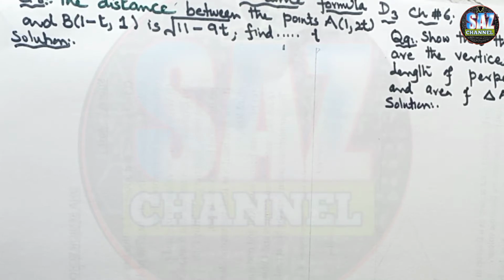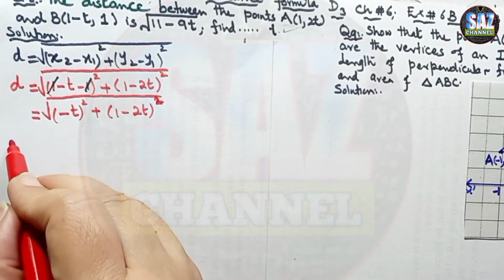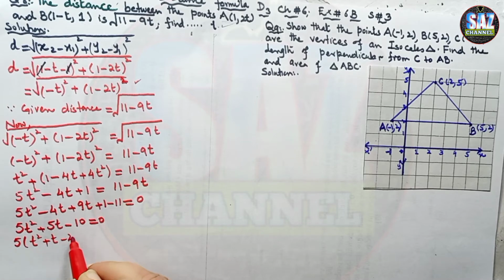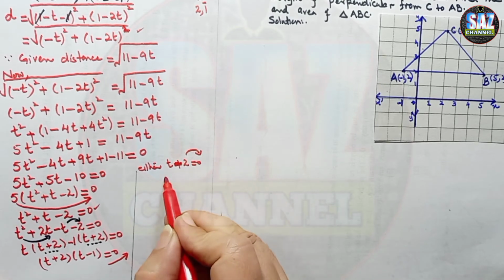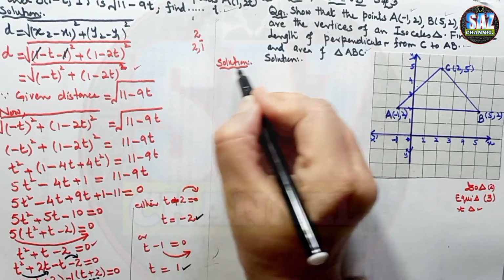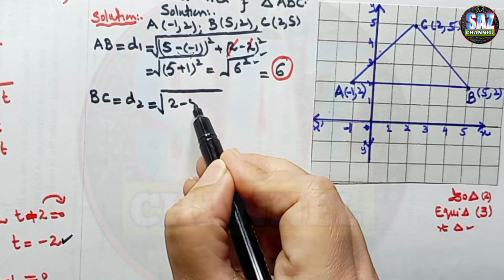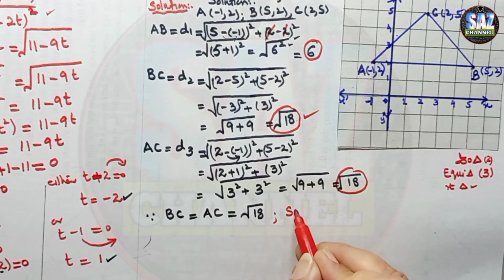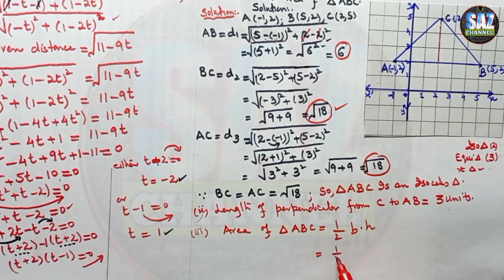Coordinate Geometry|How to decide type of Triangle?|distance Formula| NSMD2(7TH EDITION)|EX#6B|Q#8,9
In this video you can find an easy and step by step explanation of application of distance formula to determine what type of triangle we have ?
And how to find values of unknowns by applying distance formula and mid term breakage